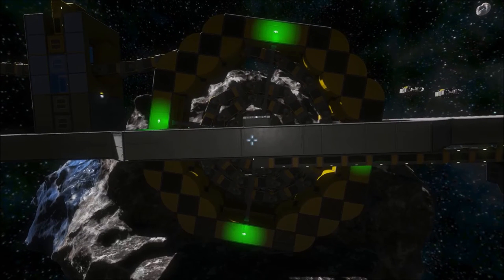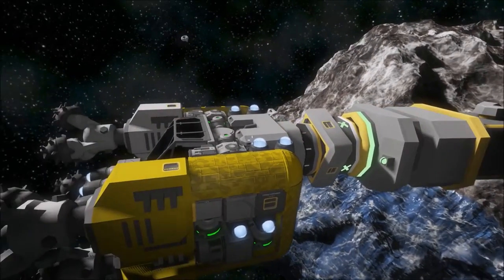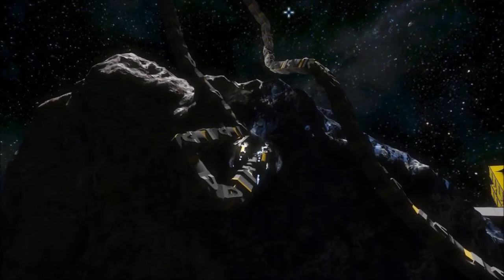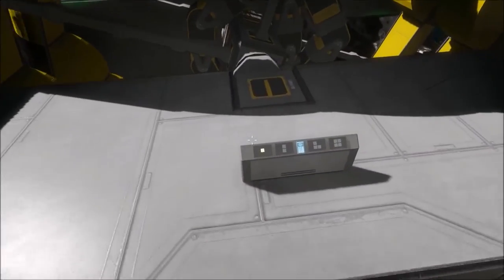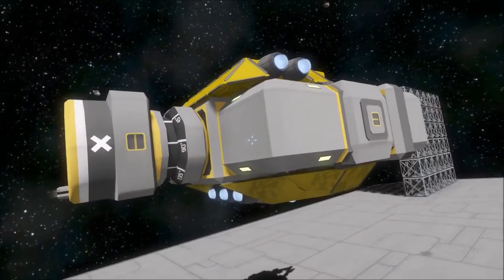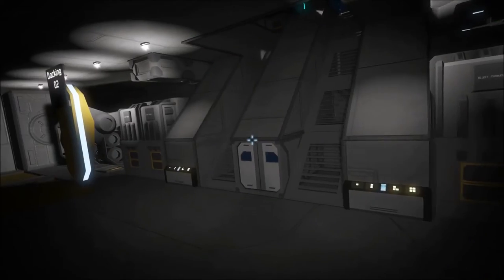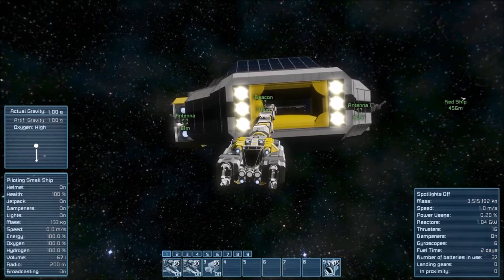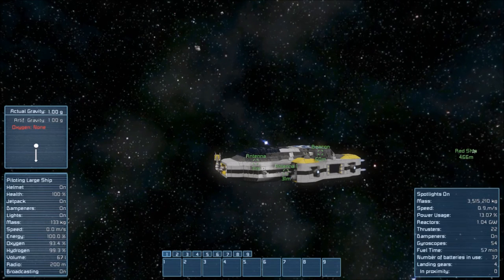Space Engineers - Conveyor cable concept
New Concept, a cable made with conveyor hinges.
Hook up a Miner, grinder or welder.
And put it on a ship!